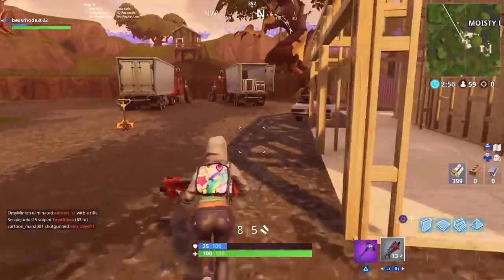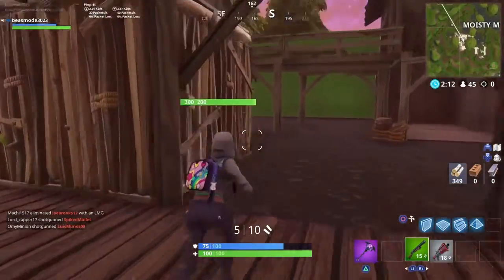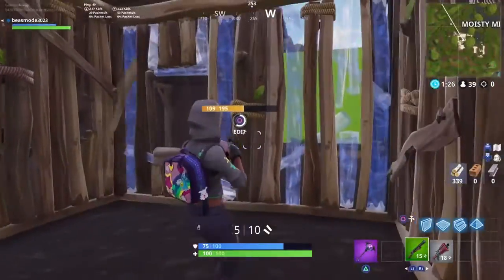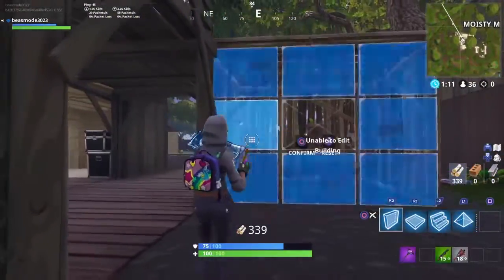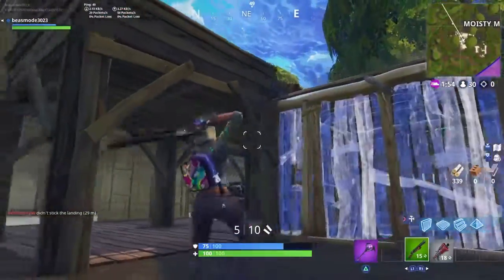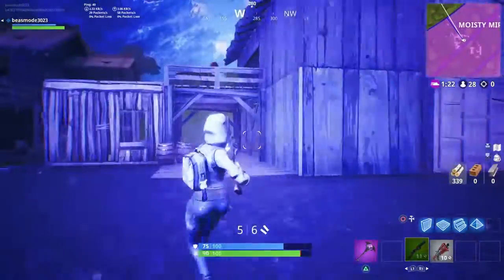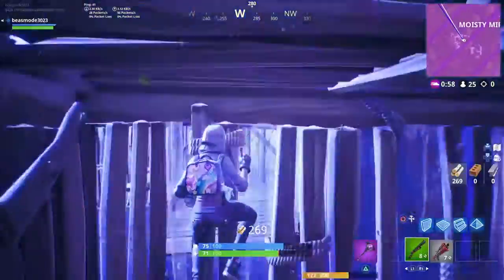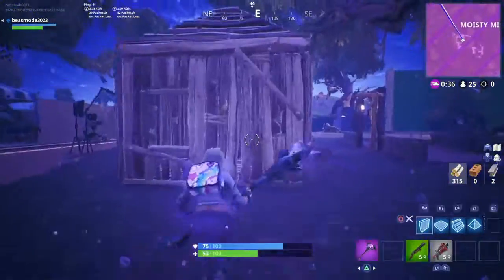How to Phase Trough WALLS in Fortnite EASY!!!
Livestreams in Spanish on twitch @elgeneraltwitch